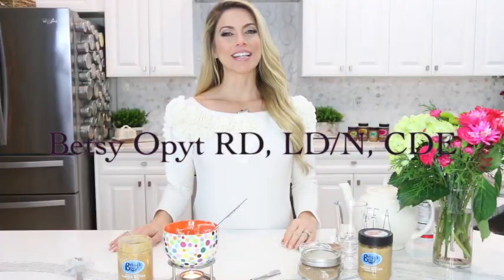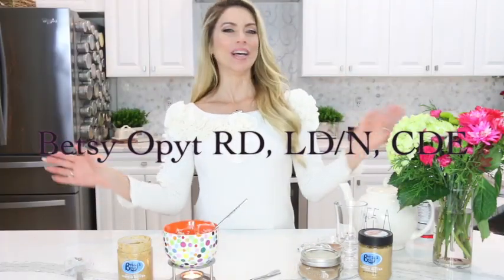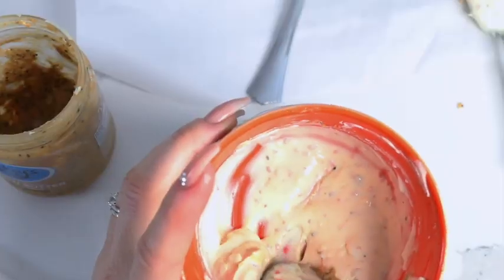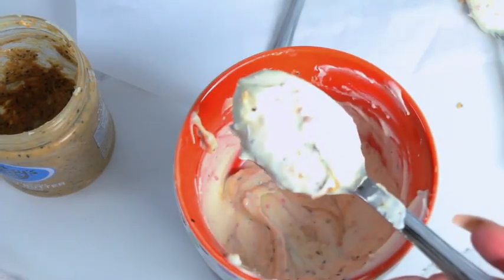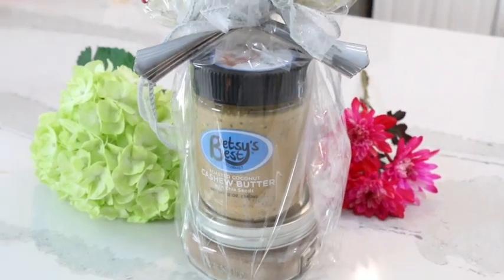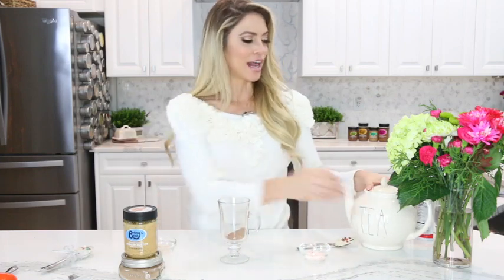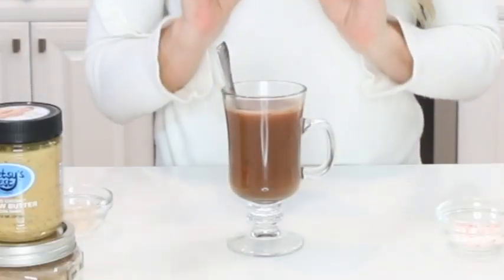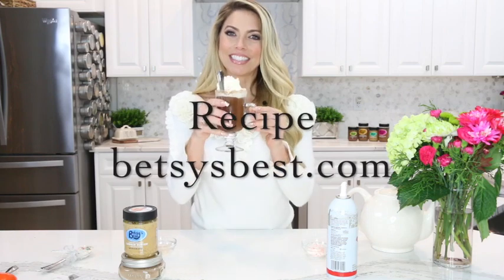Peppermint Desserts for Christmas | Day 8 of Betsy's Best Healthy Holiday Eating | Cashew Butter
Do you love peppermint desserts for Christmas? Betsy's Best white chocolate toasted coconut cashew butter peppermint spoon is great for dipping into hot chocolate on a cold winter night.  You can also use it to eat any chocolate cake.  If you are looking for a fun hostess gift or secret Santa gift, Betsy shows you how to turn this fun recipe into a beautifully presented Christmas gift.